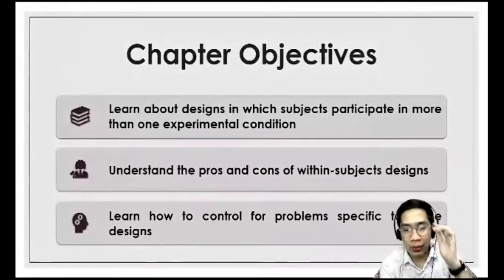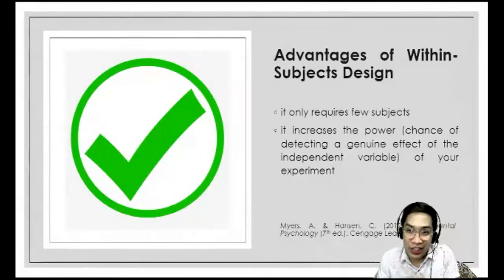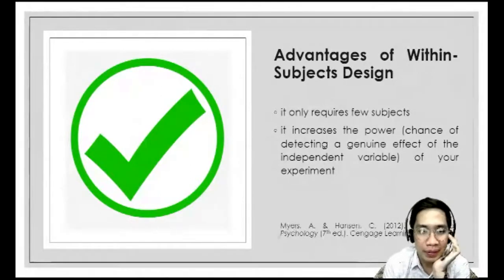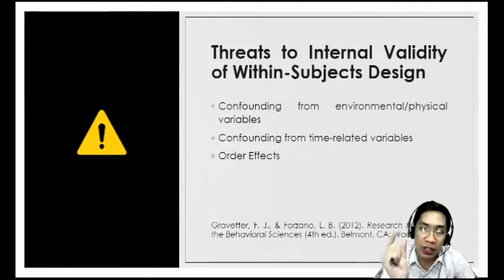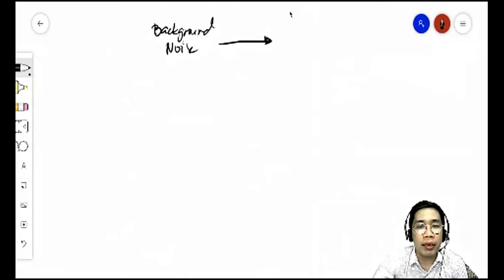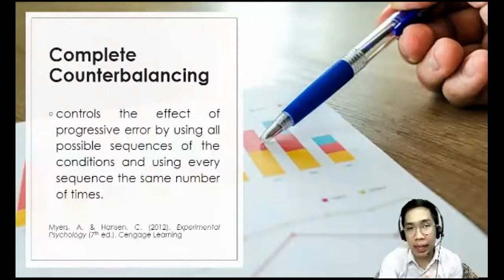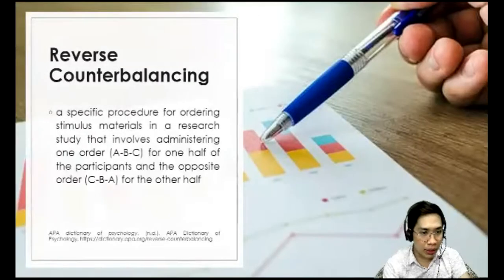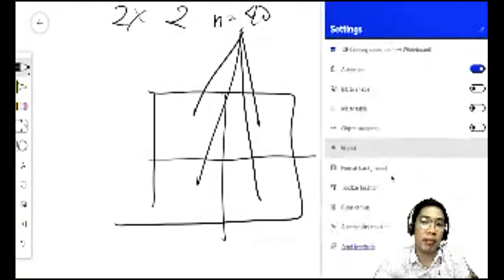11. Within-Subjects Design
This lesson focuses in a design wherein the same subjects will take part in all the treatment conditions in the experiment.